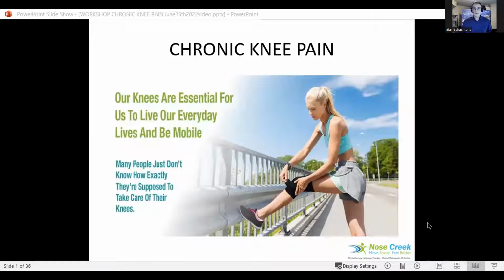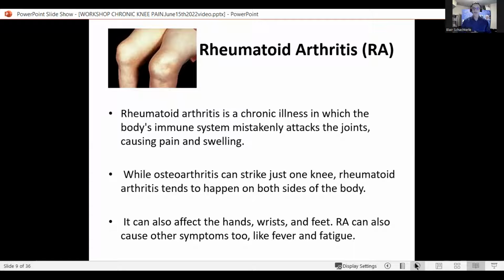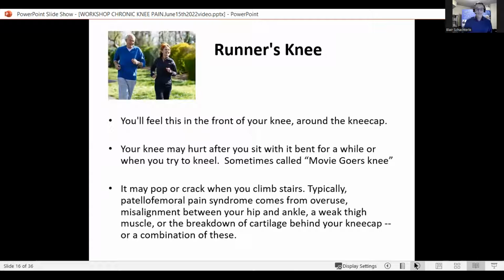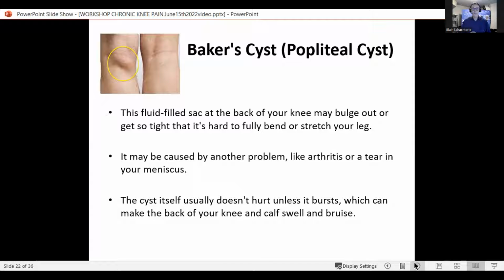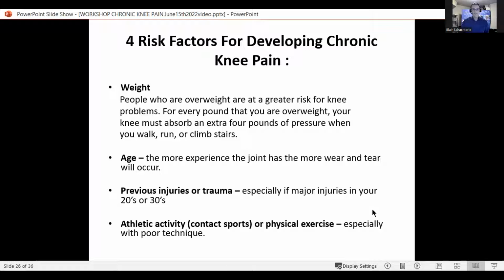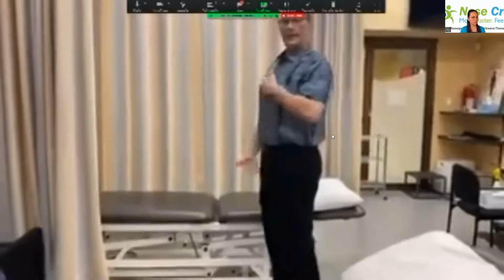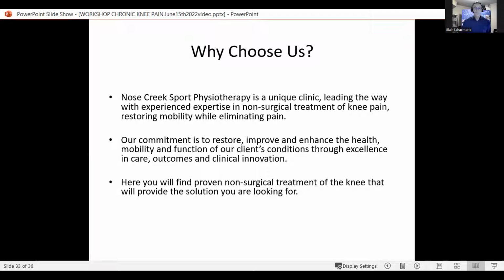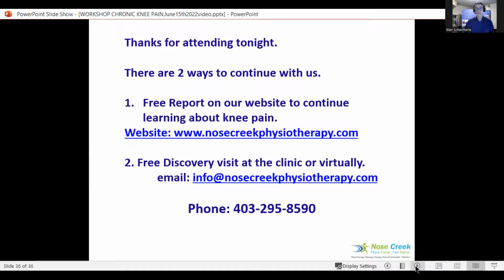Knee Pain Workshop 2022